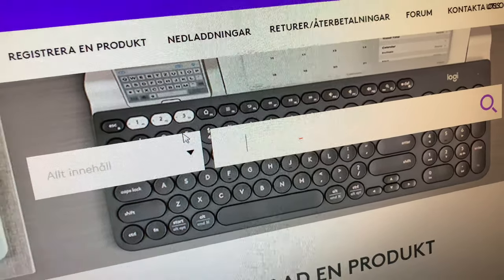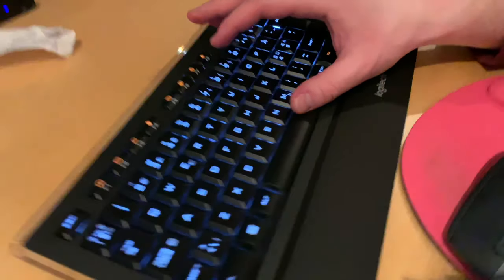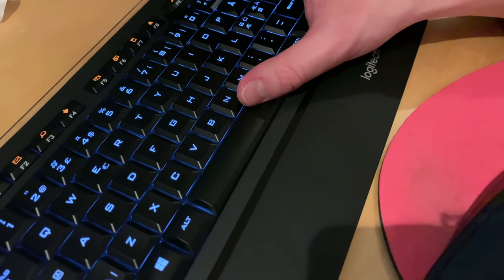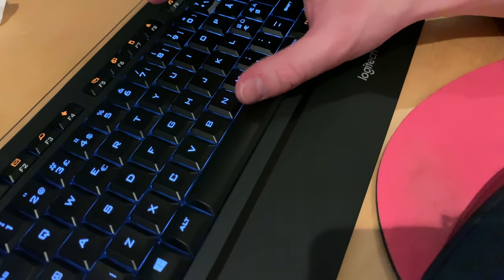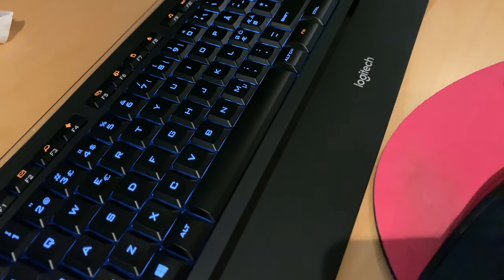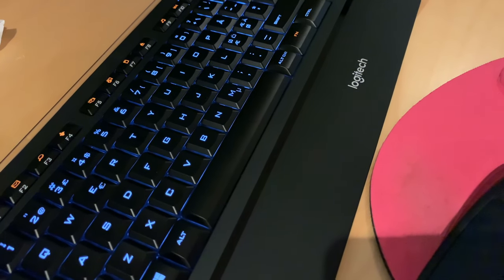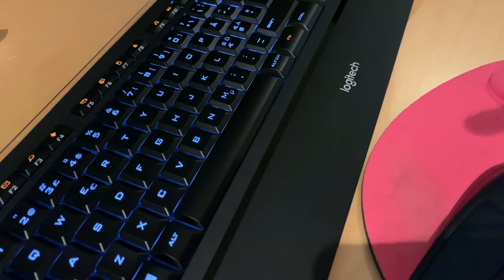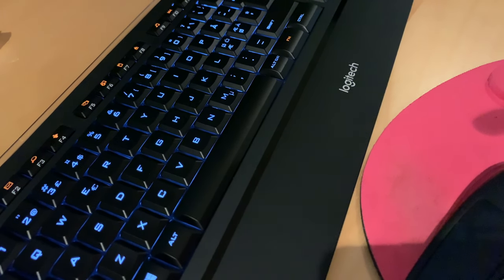Unboxing : Logitech K740 Illuminated USB Keyboard